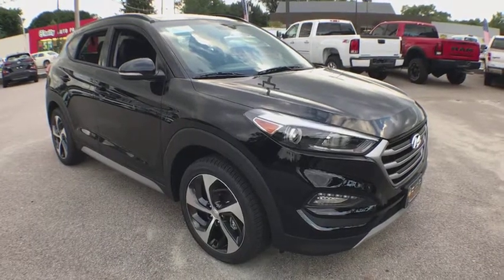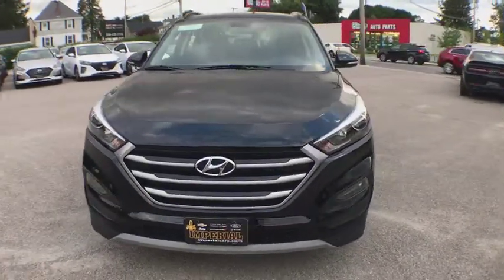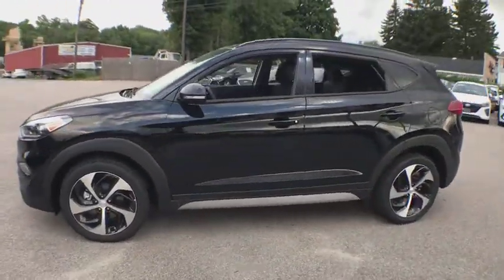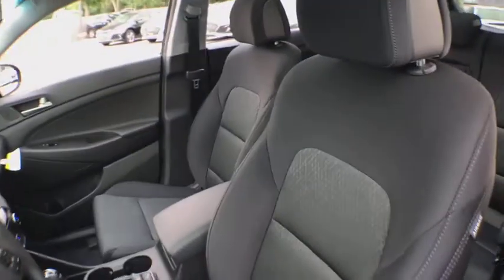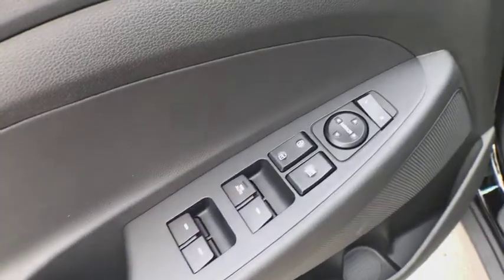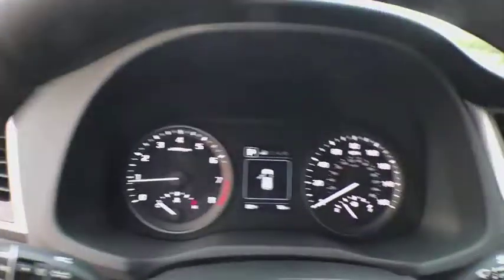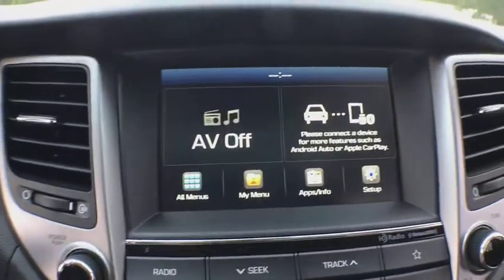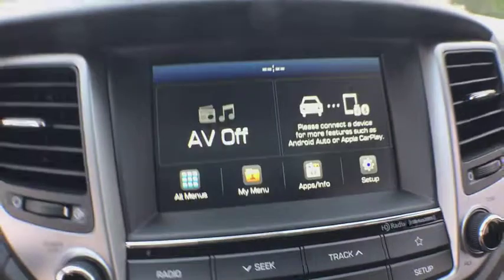2018 Hyundai Tucson near me Milford, Mendon, Worcester, Framingham MA, Providence, RI H8518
Black Noir Pearl New 2018 Hyundai Tucson available near me in Milford, Massachusetts at Imperial Hyundai. Servicing the Mendon, Worcester, Framingham MA, Providence, RI area.

Imperial Hyundai
18 Uxbridge Rd